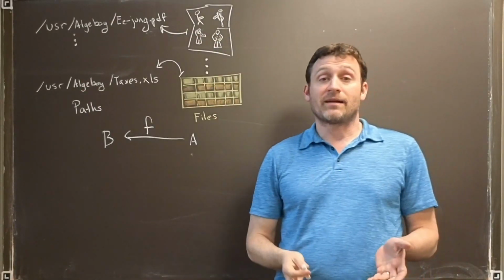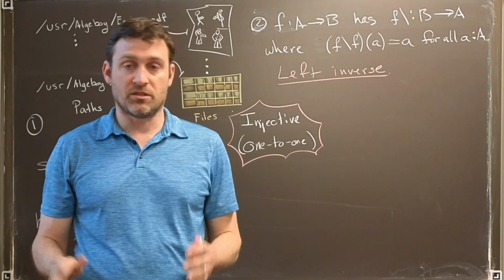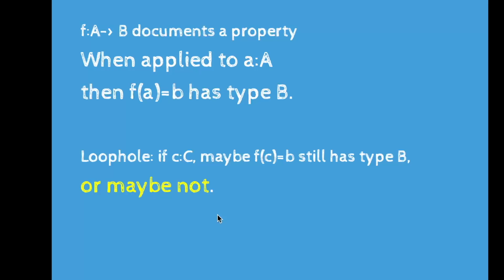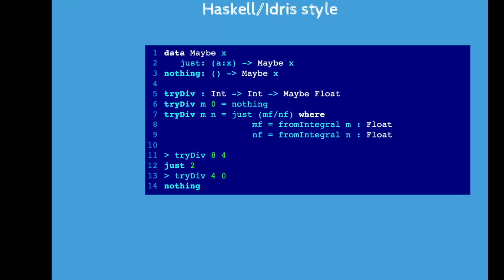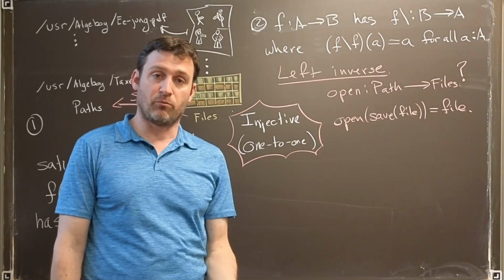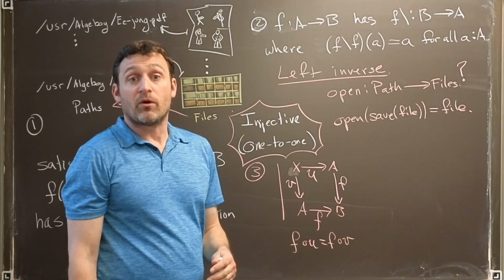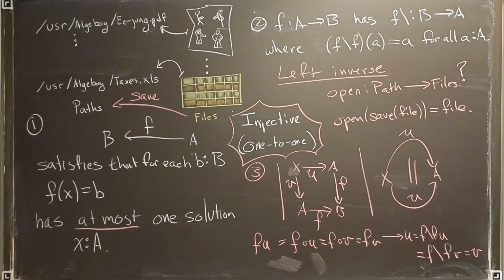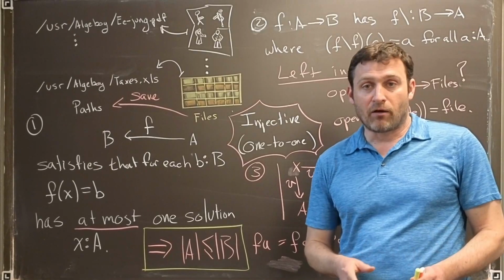Partially Left reversible programs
When we undo a function on the left you might need to check for errors, but this is mostly a mistake of using functions instead of partial functions.  We fix that up and restore the dual version of surjections.  This is a reminder that the world is nuanced and duality is more of an ideal than a reality.